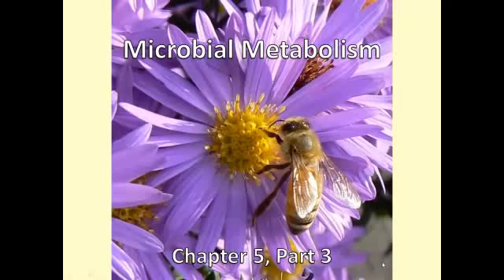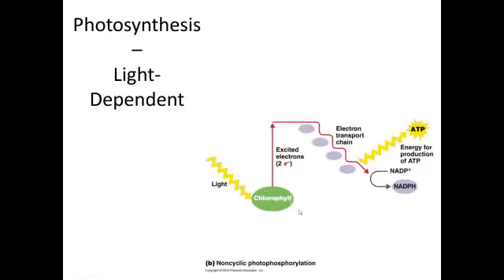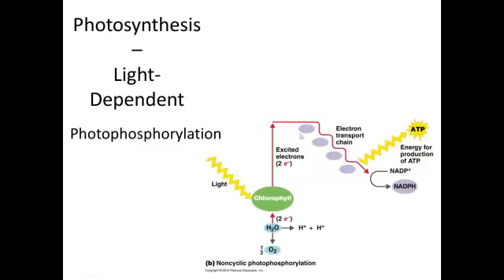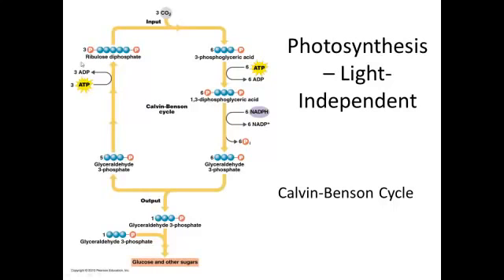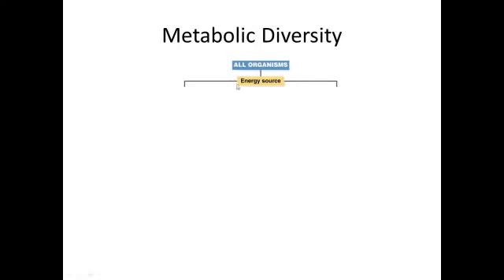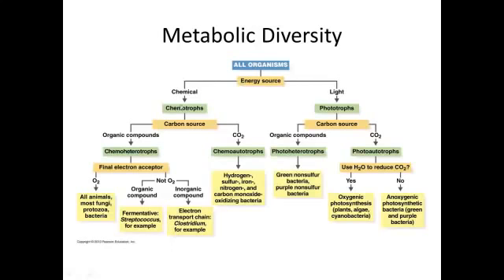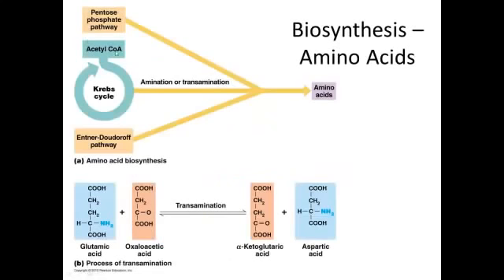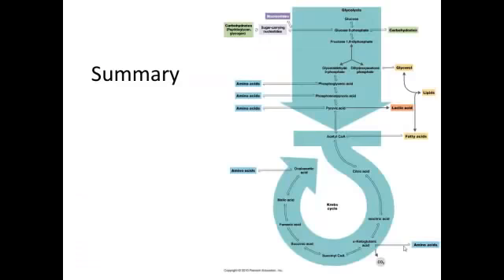B221 Chapter 5 Part 3